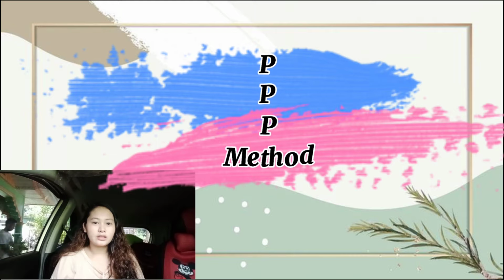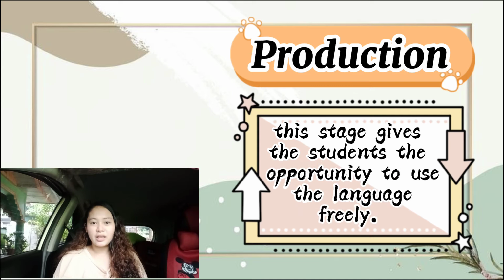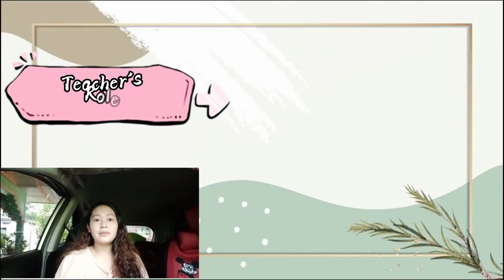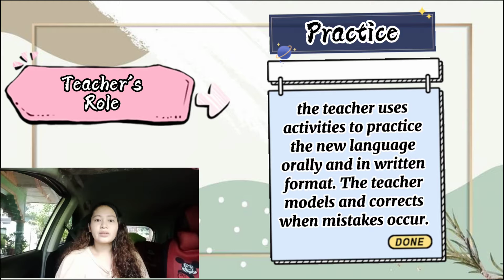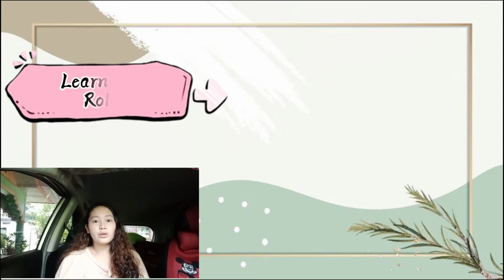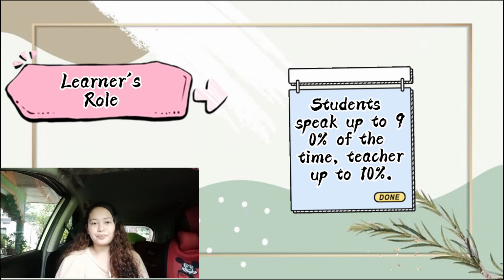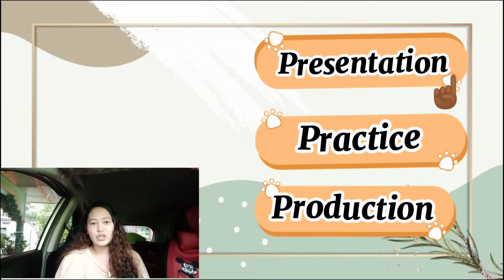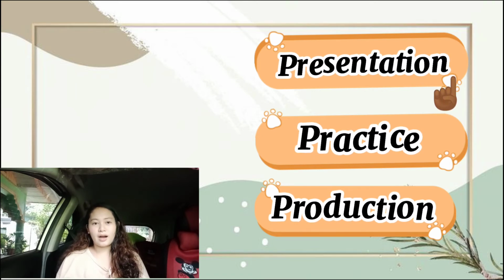PPP METHOD IN TEACHING GRAMMAR || Demo-Lecture